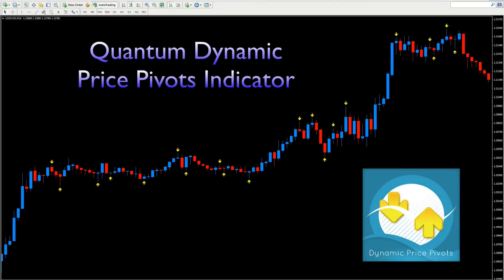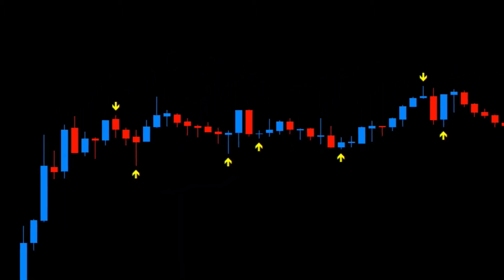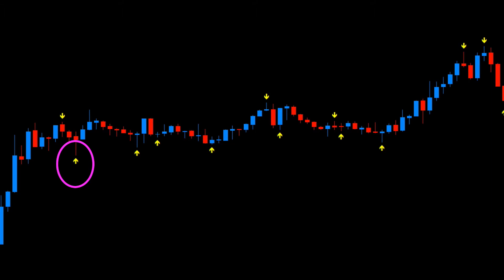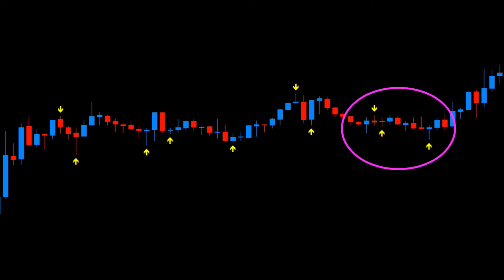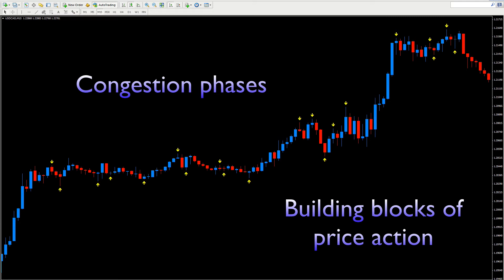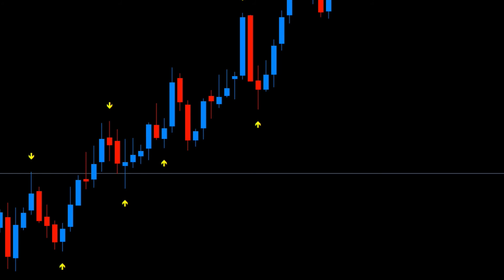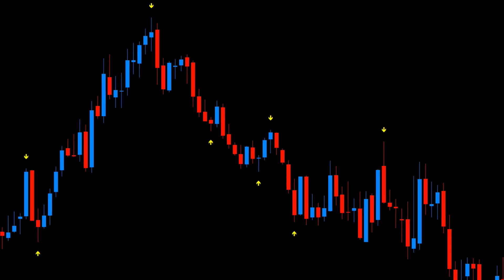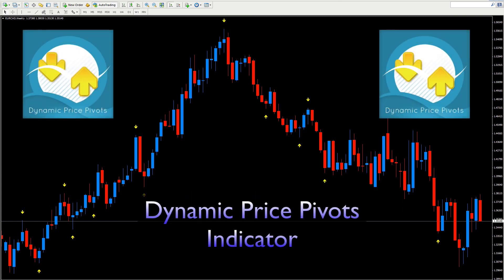Quantum Dynamic Price Pivots indicator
Risk Disclosure The Quantum dynamic price pivots indicator is a simple yet powerful indicator which can be used in many different ways. Discover how to use the indicator to identify trends and congestion as they build in real time. TESTIMONIAL DISCLOSURE: TESTIMONIALS APPEARING ON QUANTUM TRADING MAY NOT BE REPRESENTATIVE OF THE EXPERIENCE OF OTHER CLIENTS OR CUSTOMERS AND IS NOT A GUARANTEE OF FUTURE PERFORMANCE OR SUCCESS.